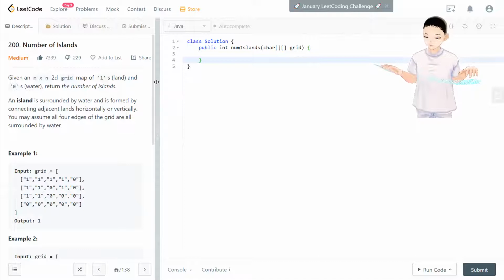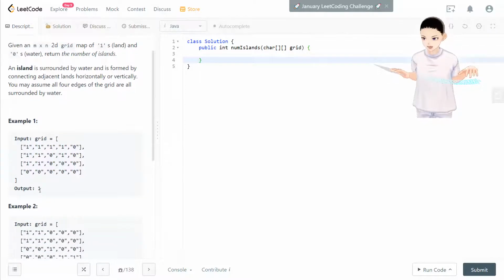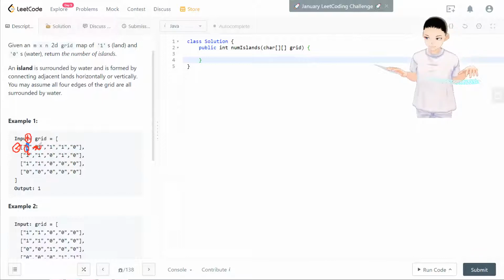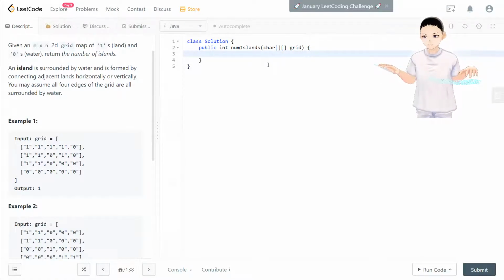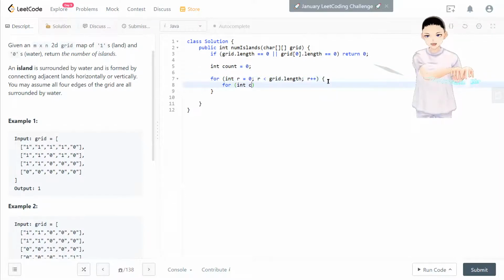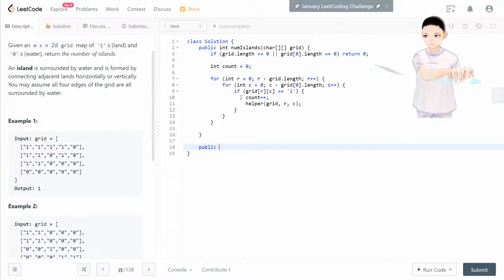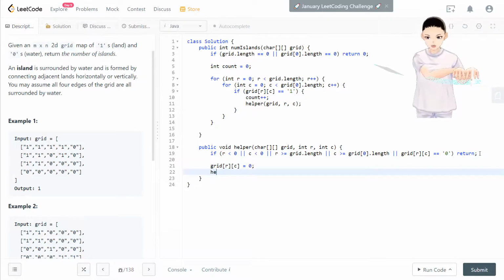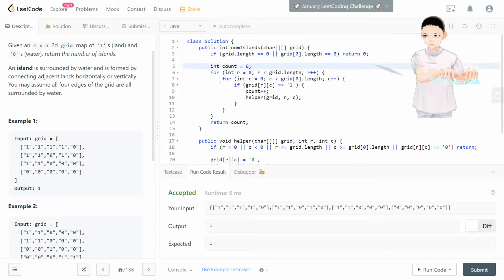Leetcode 200 - Number of Islands (JAVA, Solution Explain!)